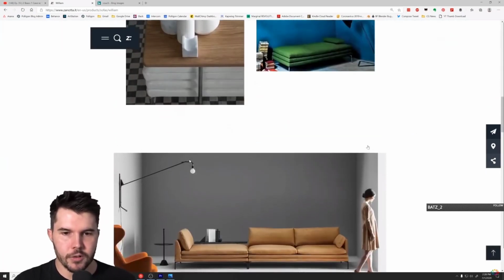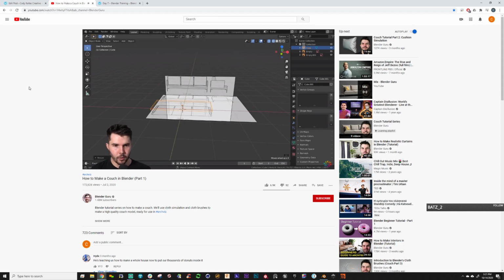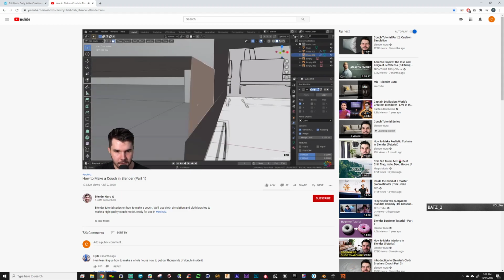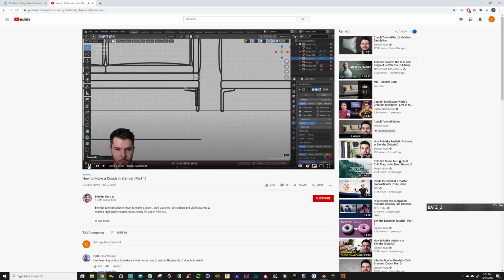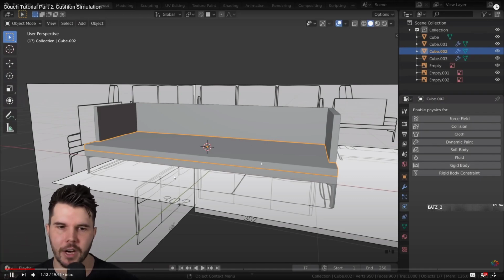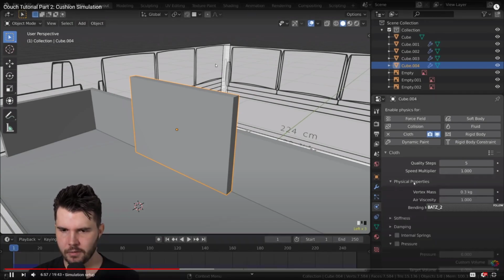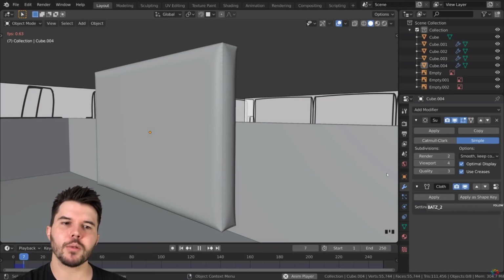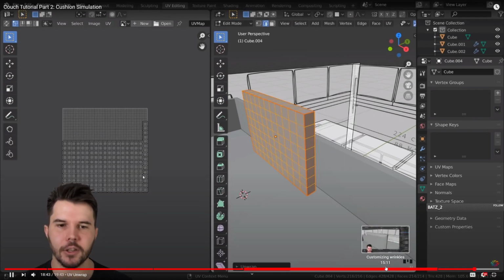Day 9 - Blender Training - Tutorial Wednesday!